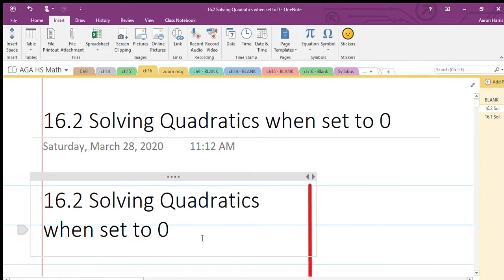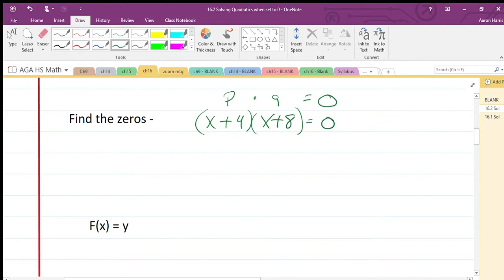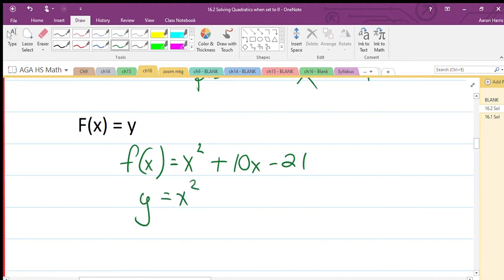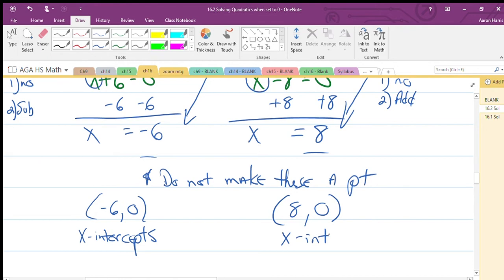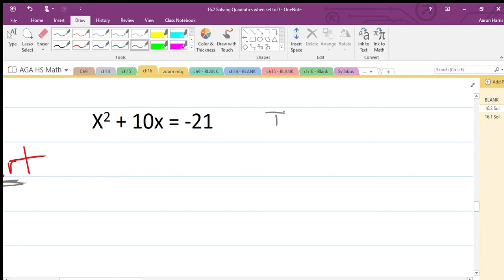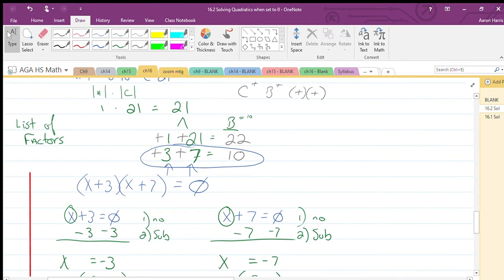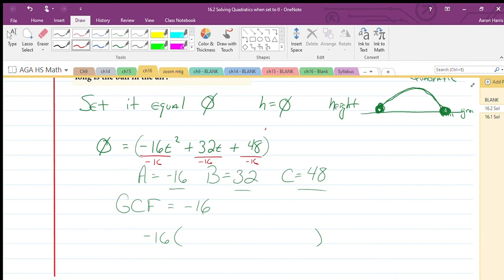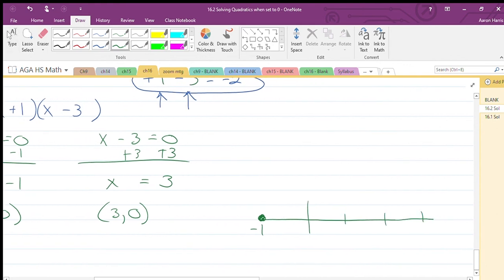16-2 Solving Quadratics By Factor (when set to 0)